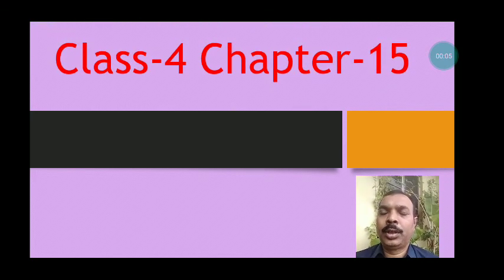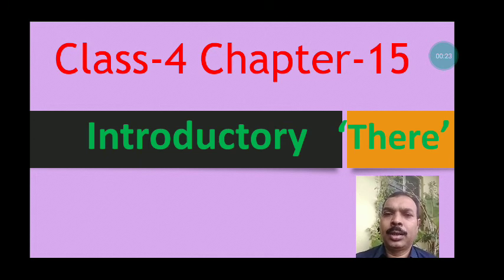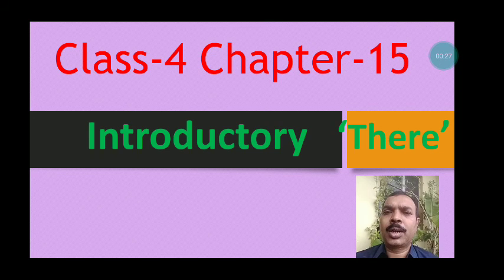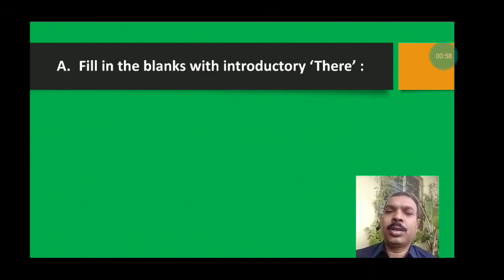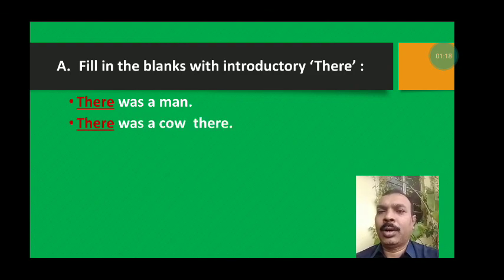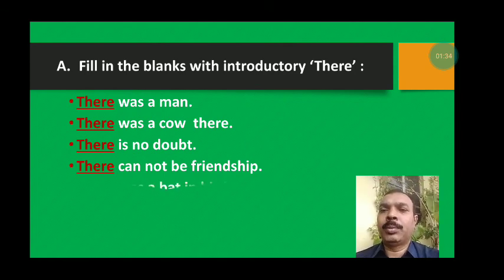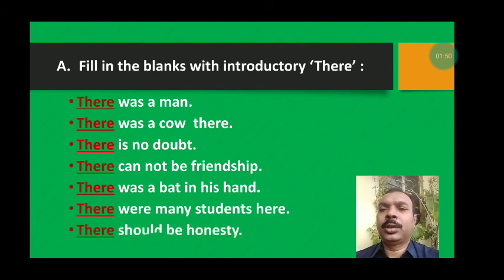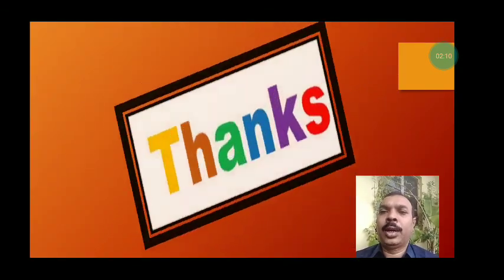Class-4, Chapter-15, Grammar, Introductory 'There' , An Excellent English Grammar & Composition-II